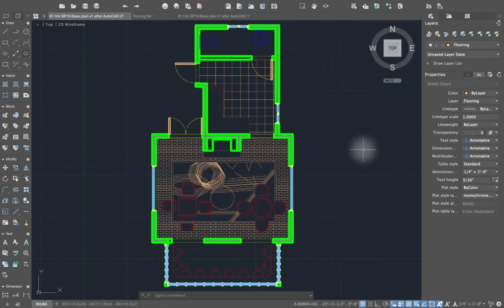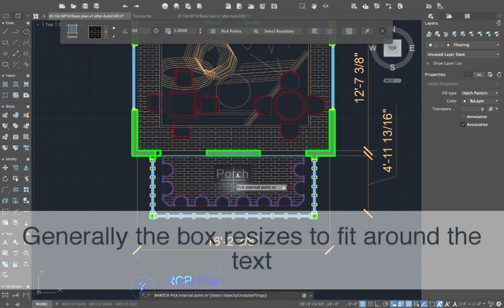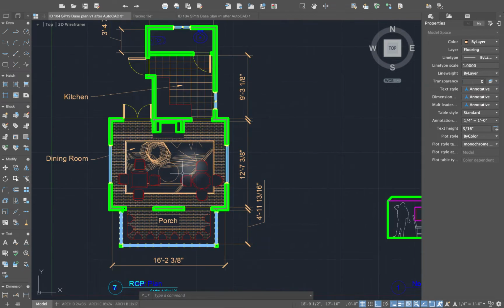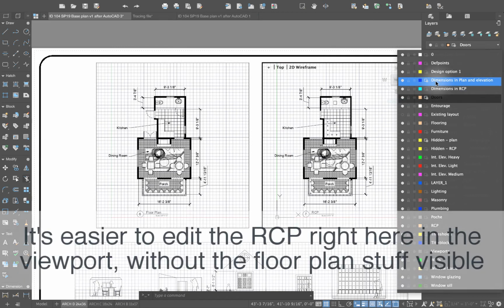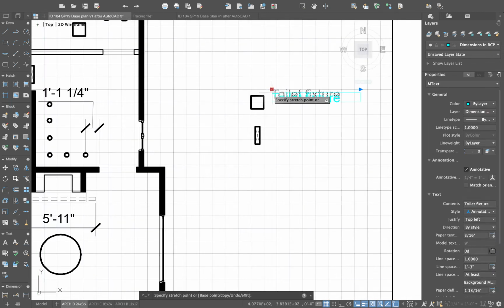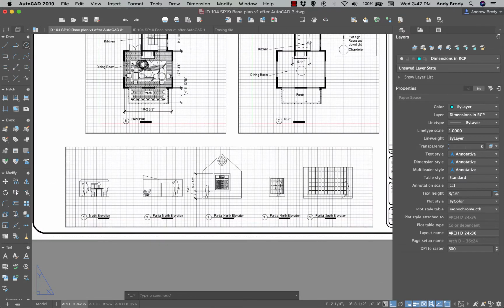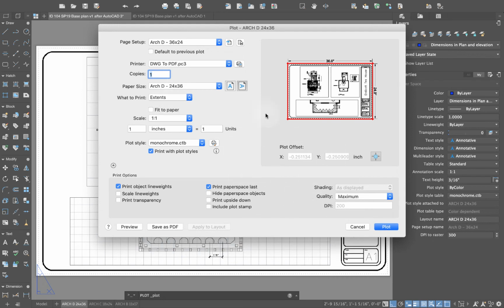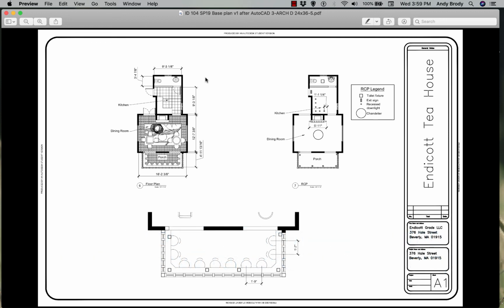AutoCAD 3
Table of Contents:
00:12 - Annotating your drawing
07:12 - Configuring viewports in Paper Space
14:09 - Making a lighting key
18:14 - Setting a viewport to scale
21:26 - The Plot menu